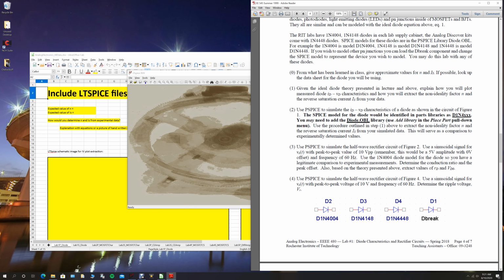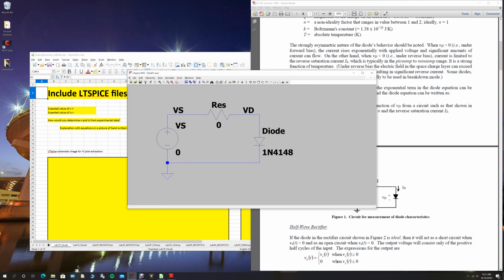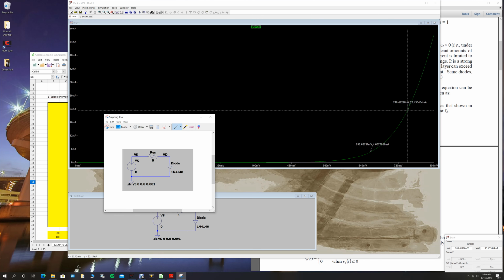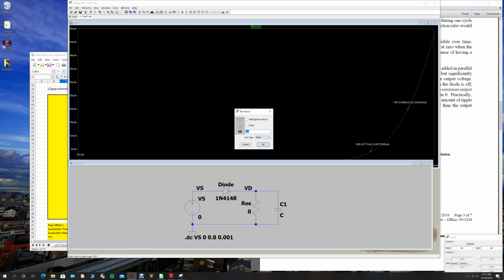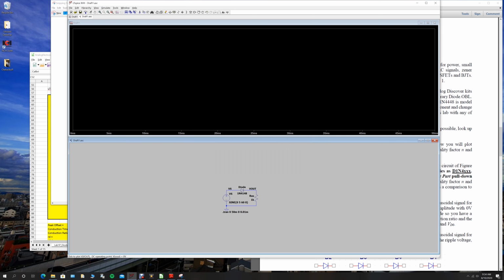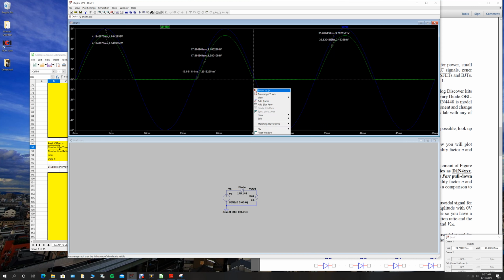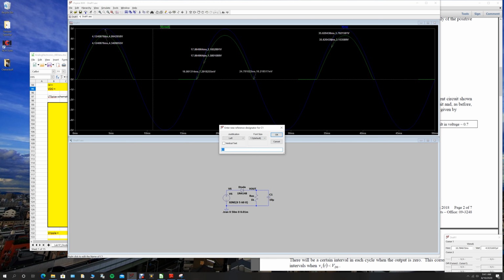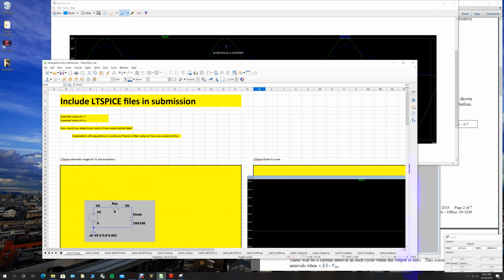EEEE480 Lab #1 Prelab Simulations